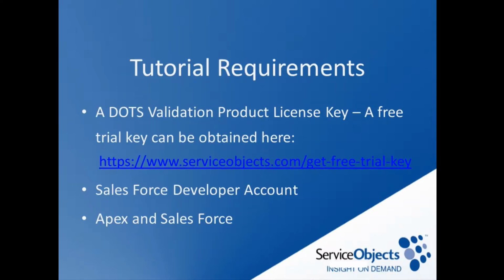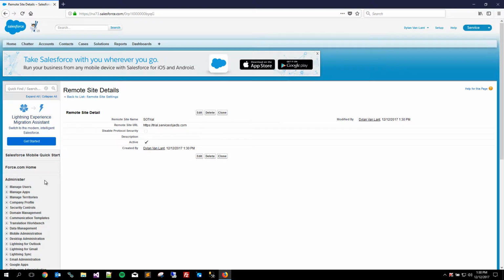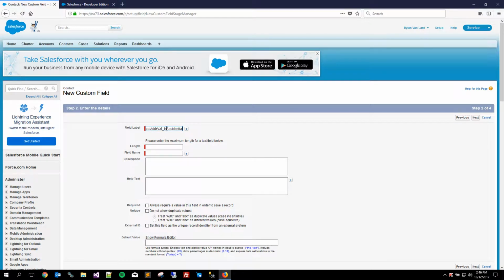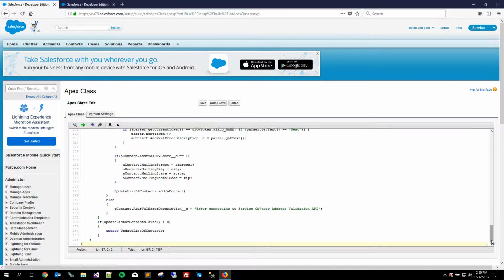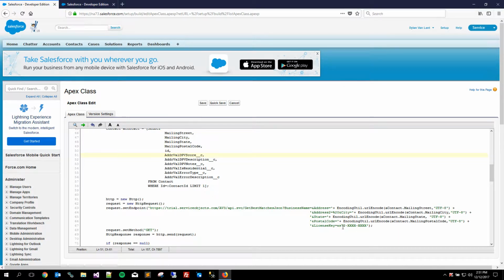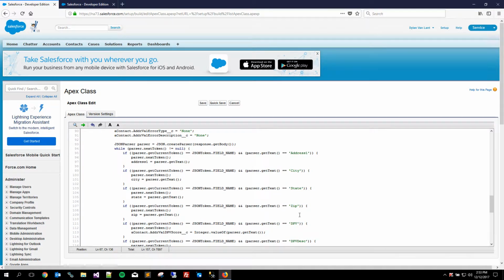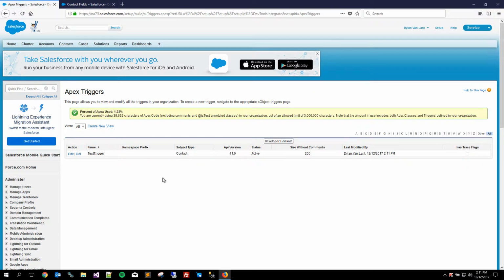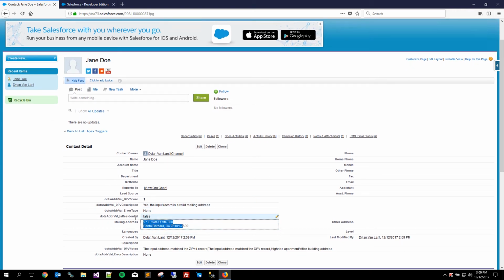Apex trigger integration for Salesforce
Salesforce is, among other things, a powerful, extensible and customizable CRM. One of the advantages of Salesforce's extensibility is that users can set up triggers to make external API calls. This is great for Service Objects' customers, as it allows APIs calls to any our DOTS web services and helps ensure their contact data in Salesforce is corrected and verified.

In the video, we demonstrate how to set up a trigger that will call our DOTS Address Validation 3 service whenever a contact is added to your list of contacts.”